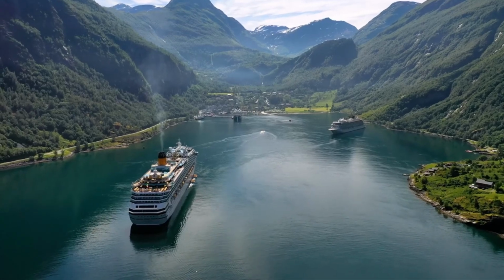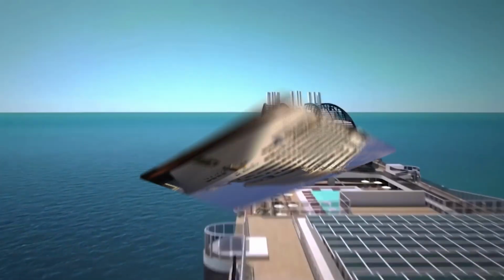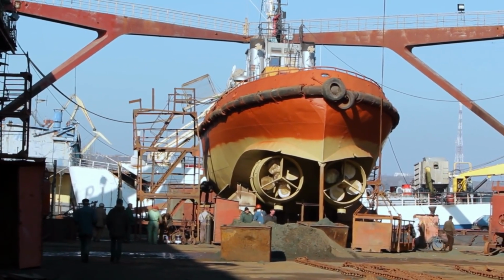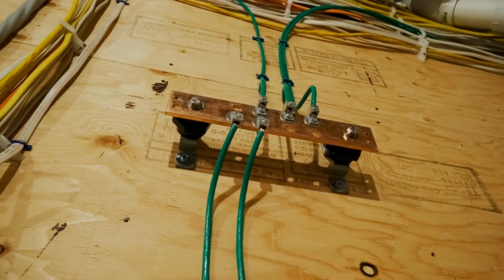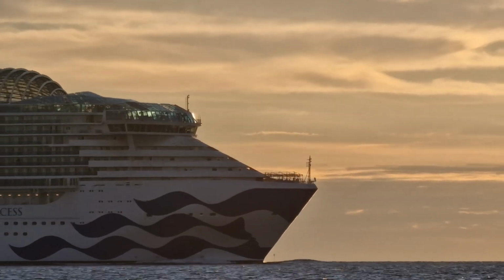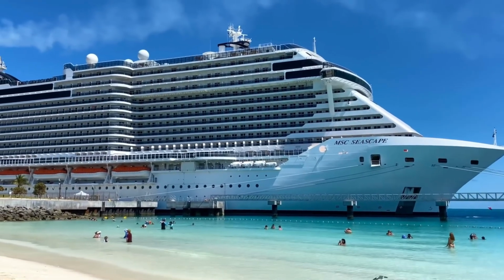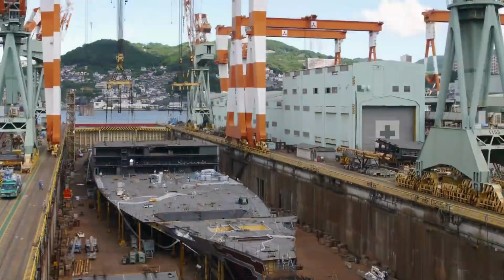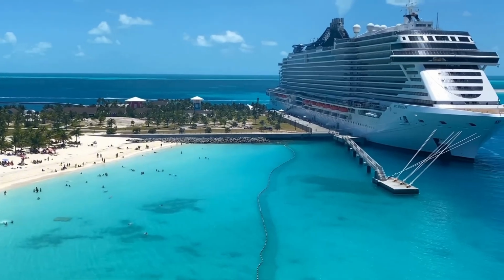How Giant Cruise Liners Are Built | Inside the Amazing Cruise Ship Construction Process